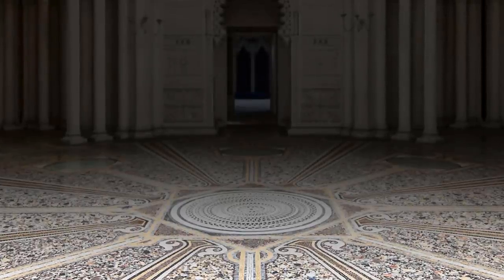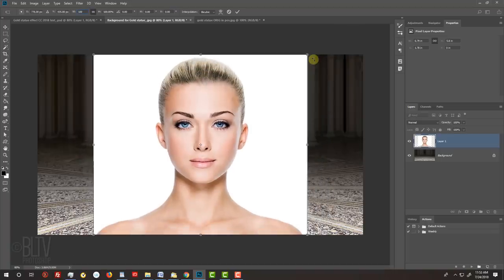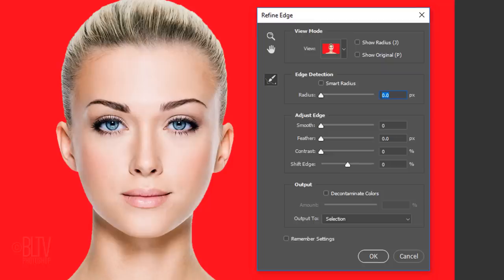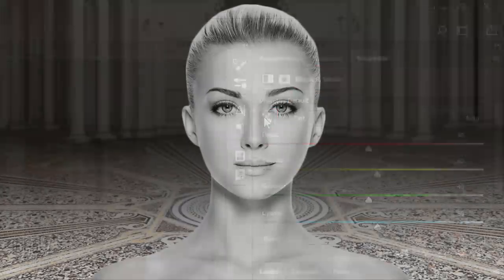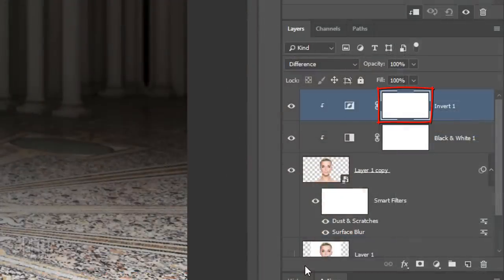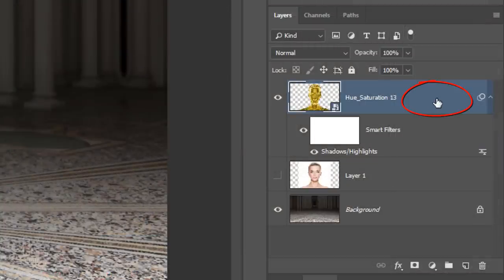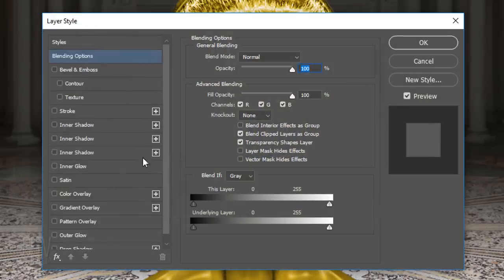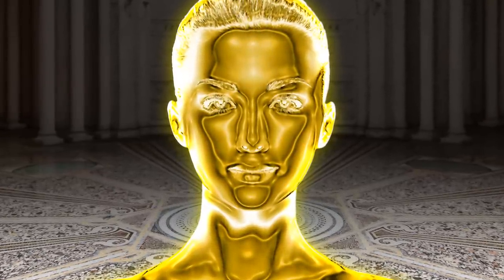Photoshop: Turn Yourself into a GOLD Statue!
Photoshop CC 2018 tutorial showing how to transform a photo of yourself into the look of a luminous, gold statue.

Intro time-lapse cloud footage from Bigstock by videographer: Dan Jesperson

Track: "Sadlands"